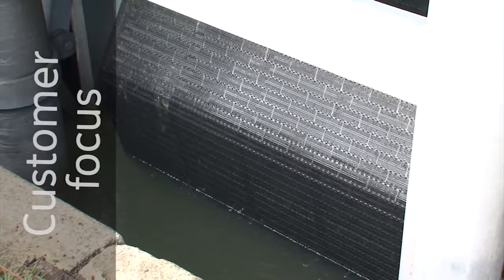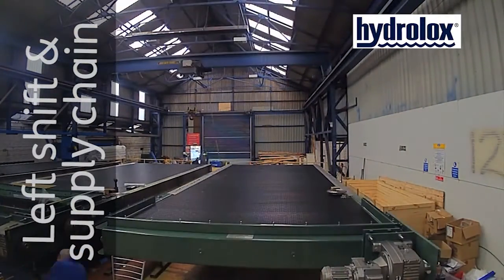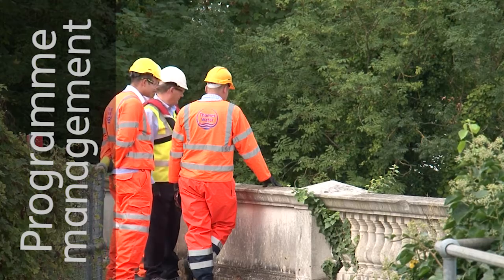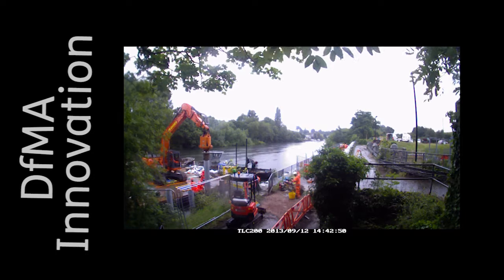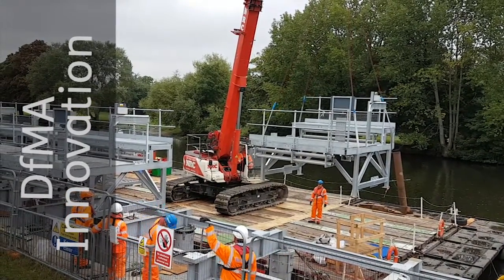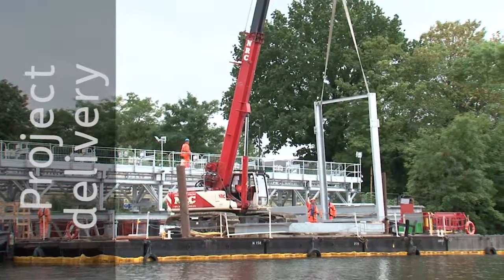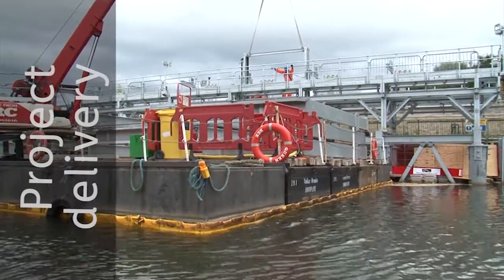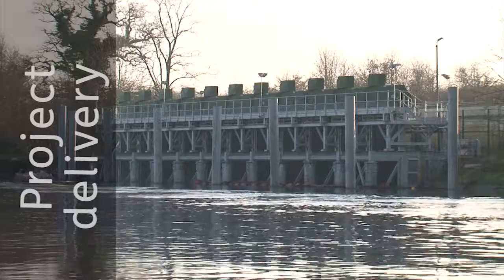Hydrolox S1800 Screen Installation for Thames Water - Walton, United Kingdom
The Thames Water company used the Hydrolox Series 1800 screening solution at their advanced water treatment works in Walton, southwest London for eel and fish exclusion on the River Thames. 11 Hydrolox screens were installed in November 2016.